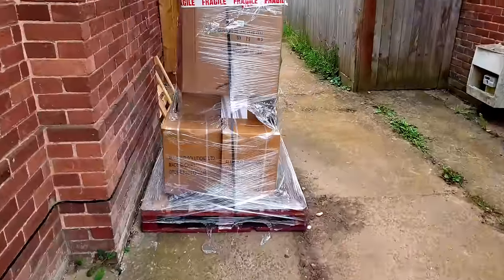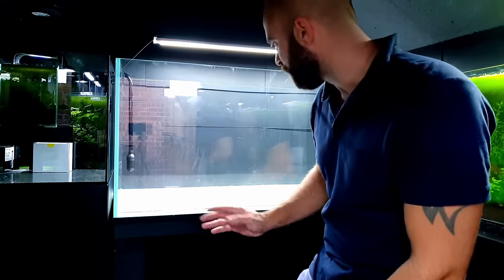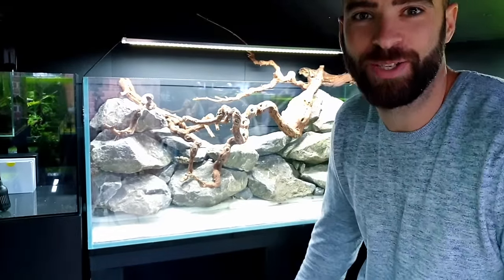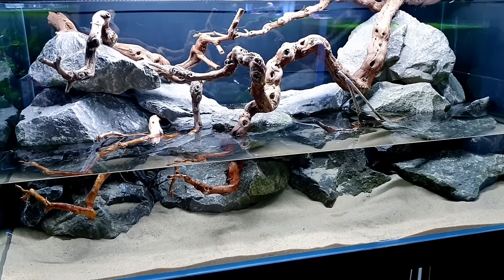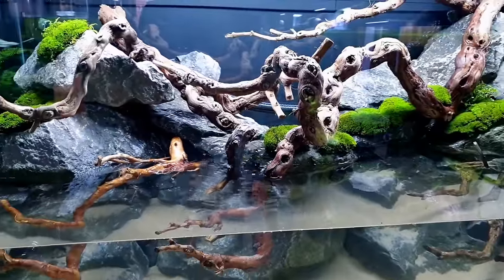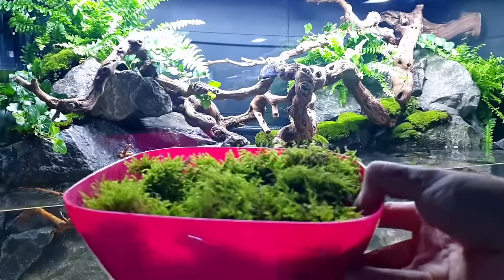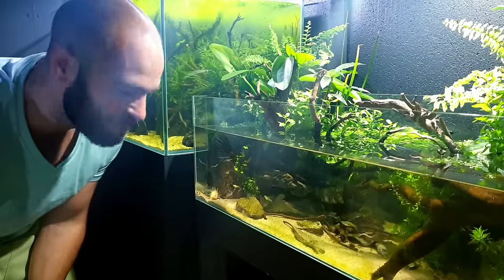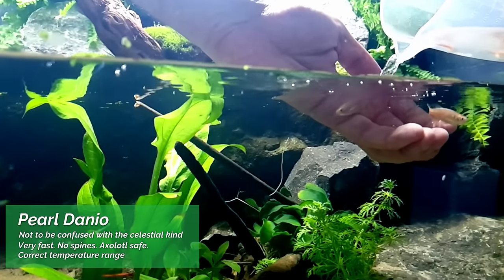💚 Huge Natural 4ft Aqua Terrarium / Paludarium / Planted Tank: Rehoming Pancho My Axolotl (How To)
1st Job MD'ers is to like the video. It helps more than you know!

PATREON: if you want to support future builds or possible help fund a bigger studio to make more videos, then you can You guys know how small the current studio is getting lol

How To: Huge Aqua Terrarium / Paludarium / Planted Tank: Rehoming Pancho My Axolotl

Hi MD'ers. Welcome back. I've spent a long time on this one so I hope you appreciate it.

I want as many people to see this as possible so everyone can see how easy it is to do. And with the equipment i use, It's not even too much cost.

Many people said that Pancho would outgrow his previous tank fast...so I got hold of this awesome tank as soon as possible.

Java fern windelov
Hygrophila polysperma
Hygrophila siamensis 53b
Bucephalandra wavy green
Bucephalandra red
Anubias nana bartering
Limnophila sessiliflora

Terrestrial Plants:
Ferns and ivy from the local garden centre (Boston fern)
moss from the local river and the side of the road 🤣